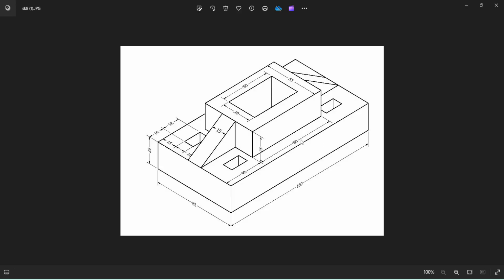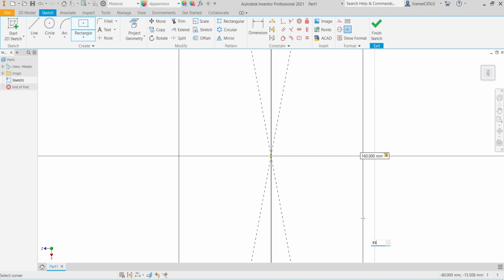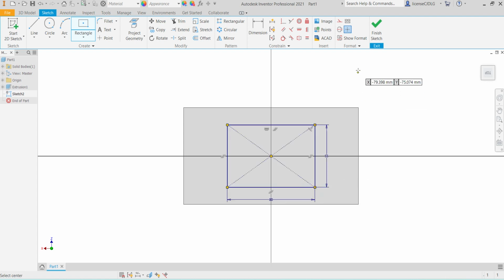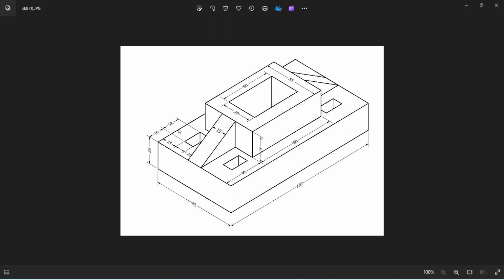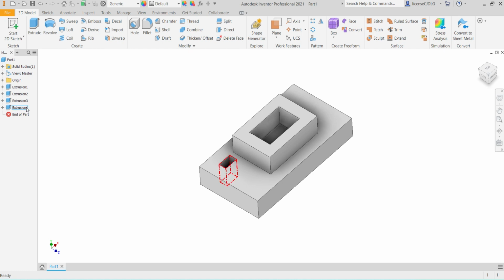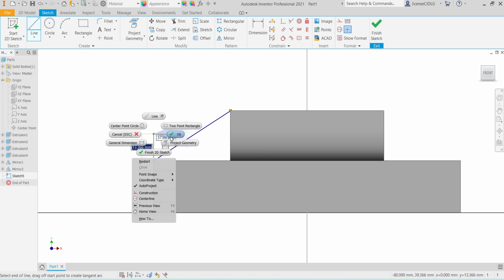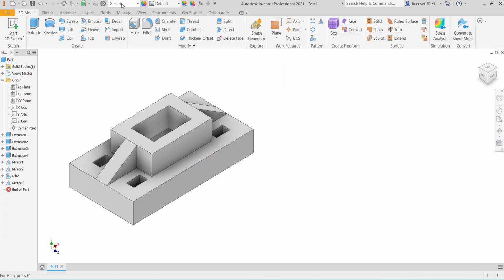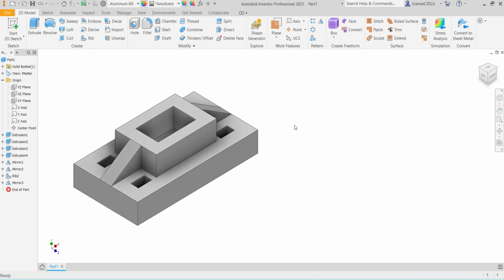Autodesk Inventor 3D Modeling Tutorial: Ex 31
Welcome to Ex 31 of our Autodesk Inventor 3D Modeling Tutorial series! In this tutorial, we'll dive into advanced techniques for creating complex shapes and assemblies using Autodesk Inventor.

Follow along as we explore topics such as advanced part modeling, assembly design, and best practices for efficient modeling workflows. Whether you're a beginner or an experienced user, there's something here for everyone to learn!